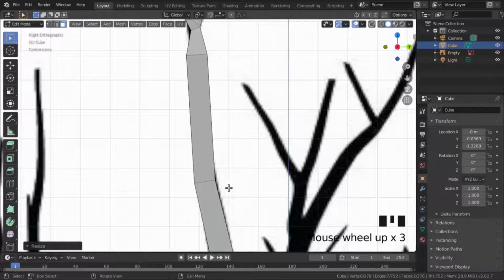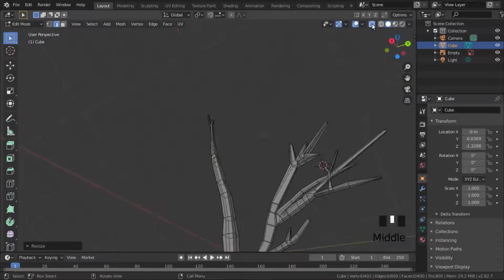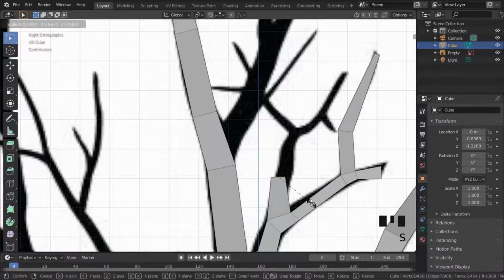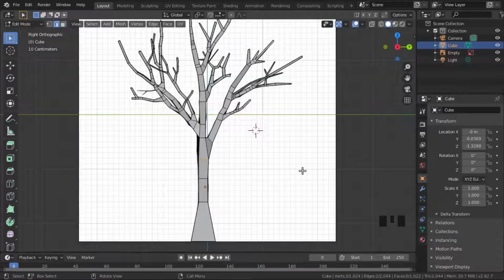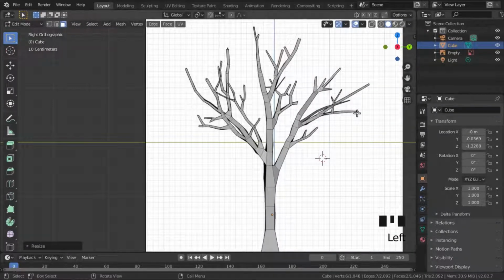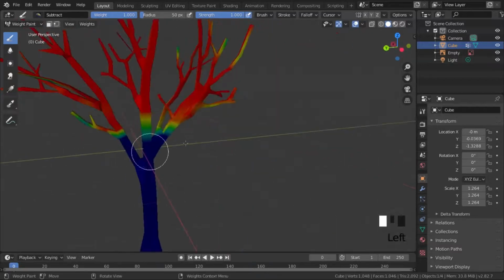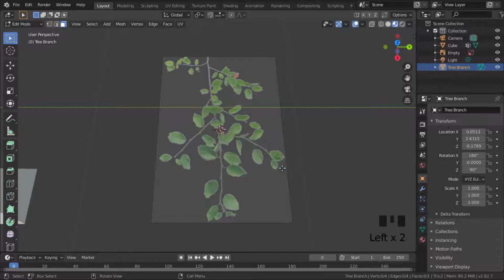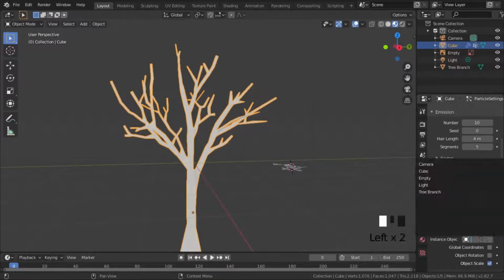How To Make A Tree In Blender 2.8 Part 2|Master Pro|English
Hi Friends And Welcome Back To Another Blender Beginner Tutorial Series

Making tree: 0:01
Texturing tree: 9:20

Bye Bye. 🔜️